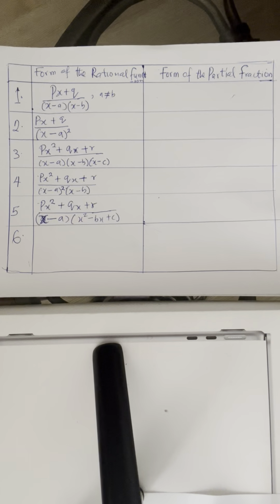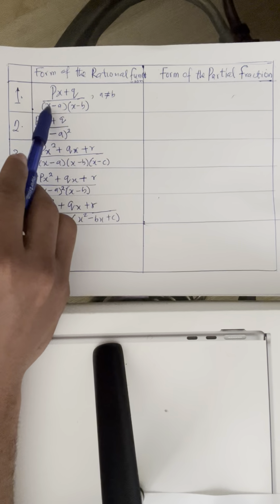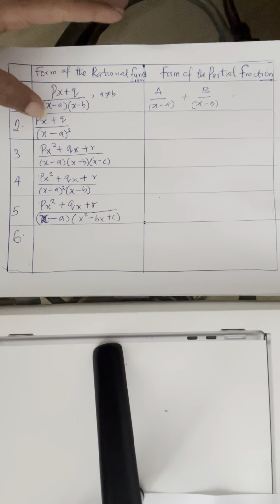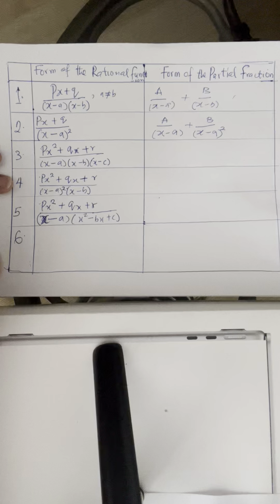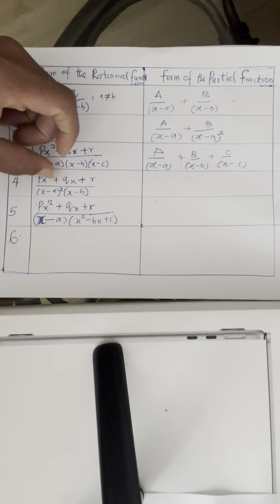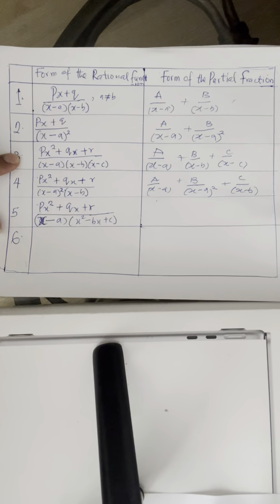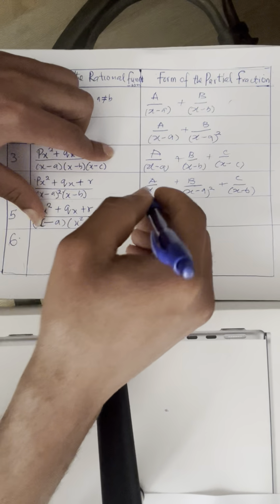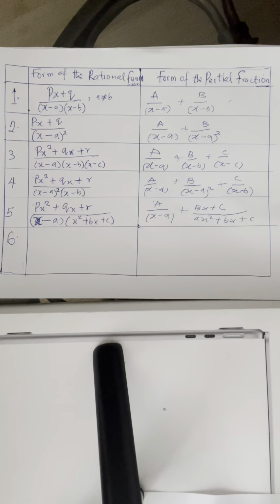Lecture 18: Summary of Partial fraction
Partial fraction, factorization, math, forms of partial fraction and indices